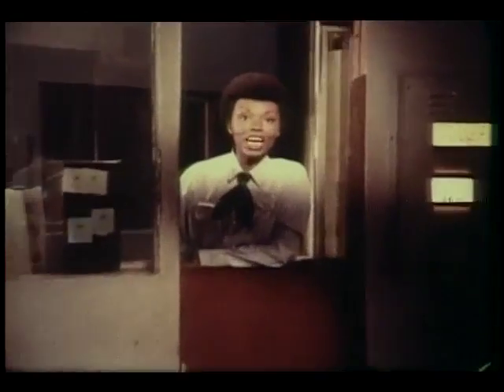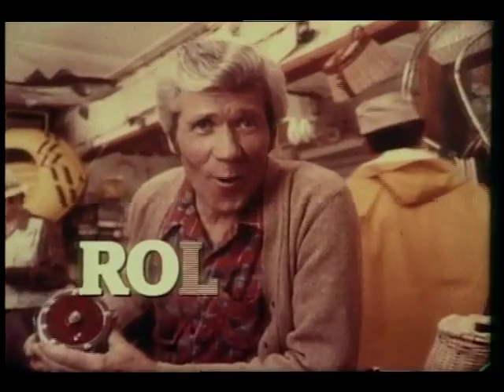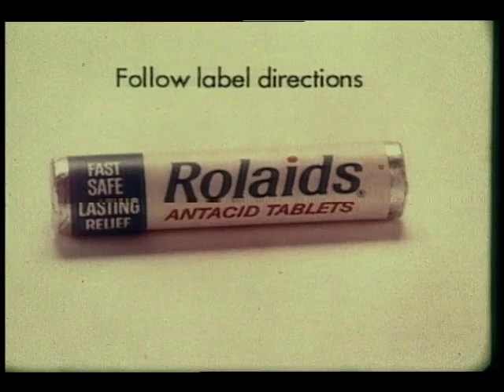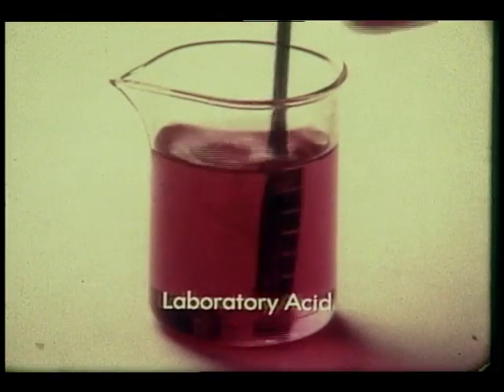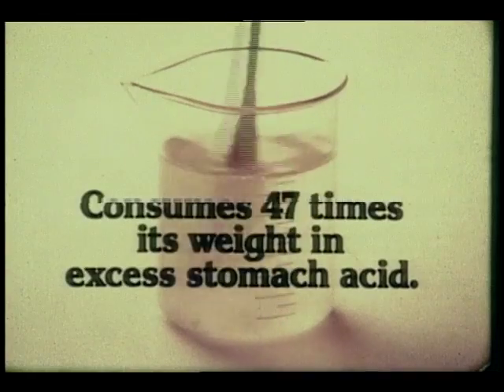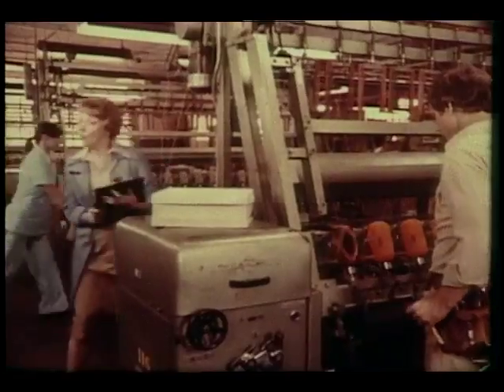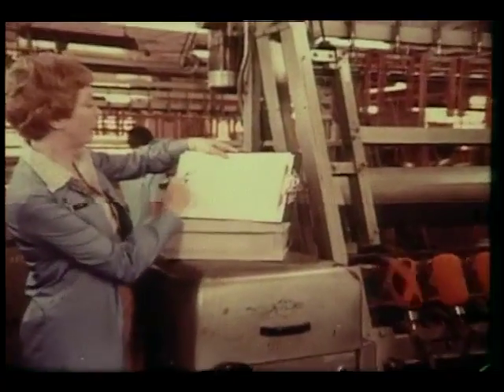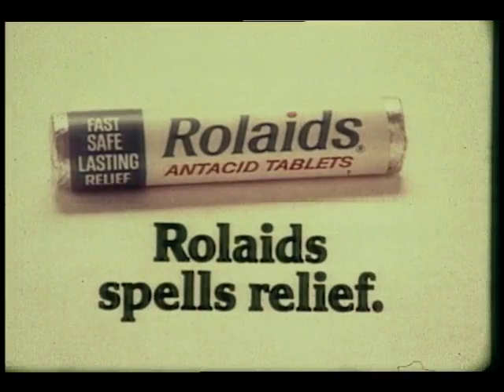Rolaids (Commercial)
Rolaids spells relief. Acid, Indigestion, Gas & Heartburn
TREM, Brooklyn College, Dept of Television, Radio, and Emerging Media